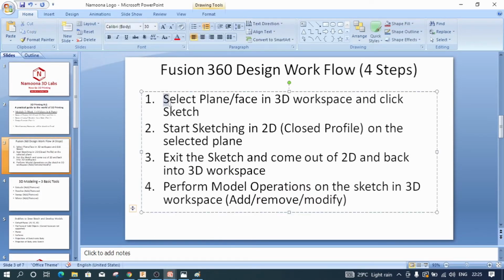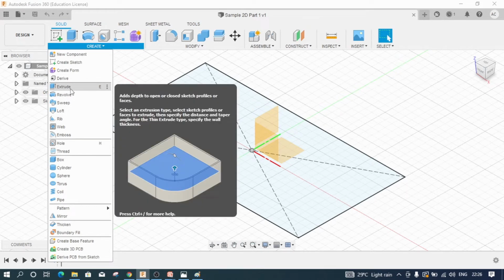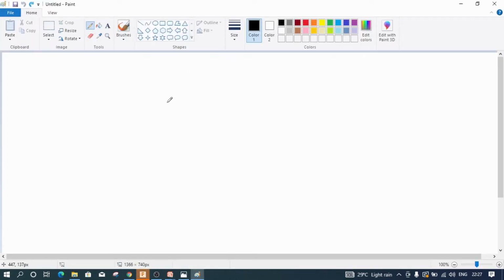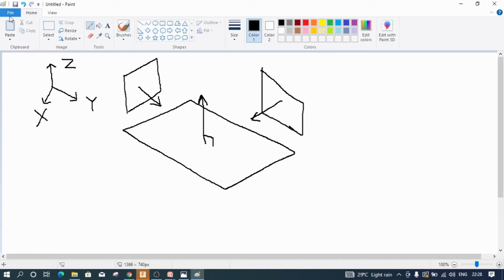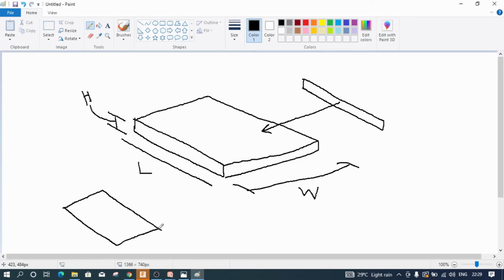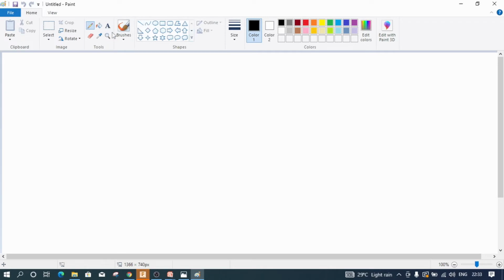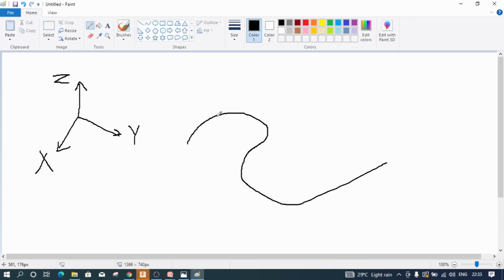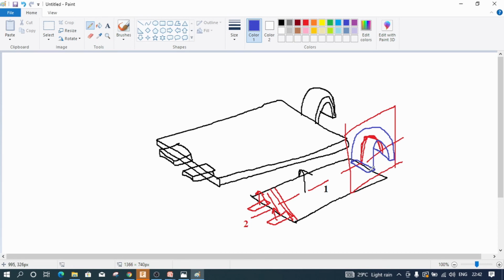Week 1 - Part 2 - Introduction to 3D CAD Modelling Approach | How to Visualise your 3D Imagination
Hi everyone ,This is the Week-1 Part-2 of the Virtual 3D Printing Internship. In this Video we cover the Introduction to 3D Modelling in Autodesk Fusion 360.

We will introduce you to the Autodesk Fusion 360 3D Modelling Software that is used widely in the 3D Printing community. Autodesk Fusion 360 is the beat free CAD tool that is available to Students and internships at free of cost officially by Autodesk themselves.

I was part of the Autodesk Fusion 360 Boot Camp  on "The Future of Making Things" that happened at Dayanand Sagar University in Bangalore in January 2016.

"Namoona 3D Labs" is a 3D Printing Design, Engineering and Research initiative based in Visakhapatnam, Andhra Pradesh, India that is taken to train Students of Various Engineering Graduates of all branches in India.